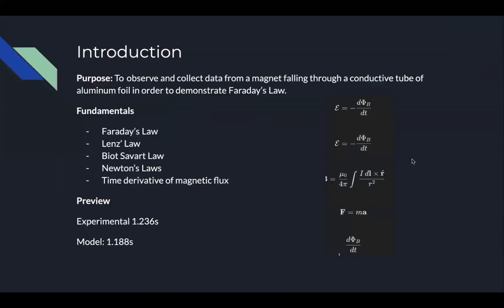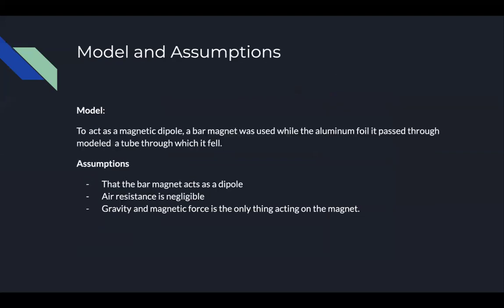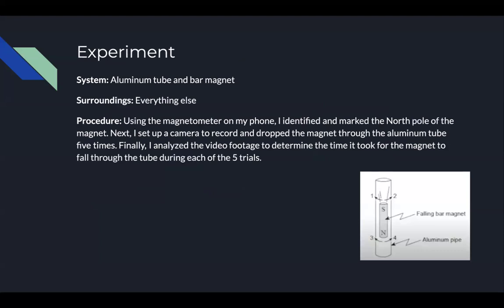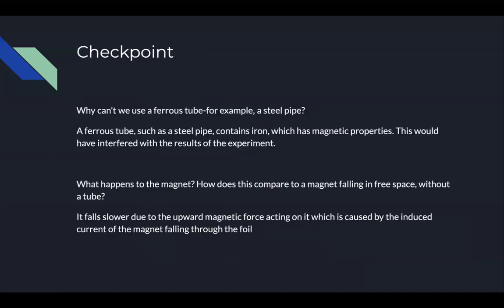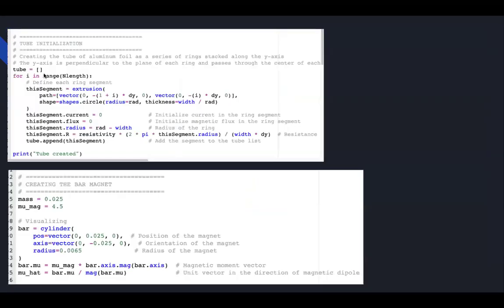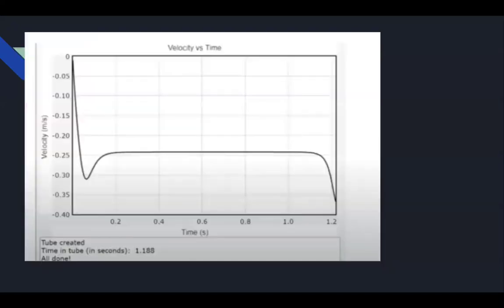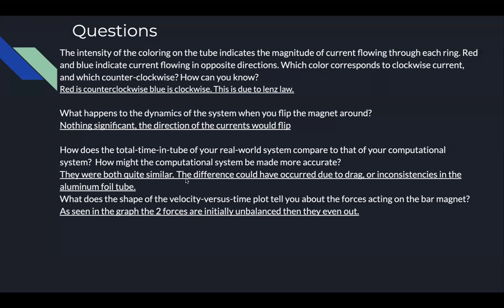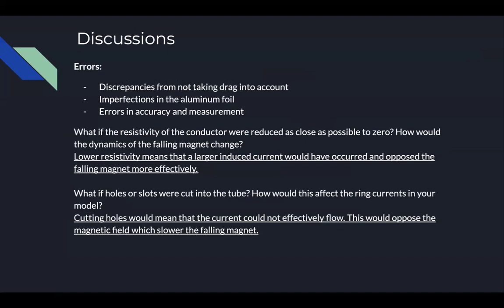PHYS 2212 Lab 6